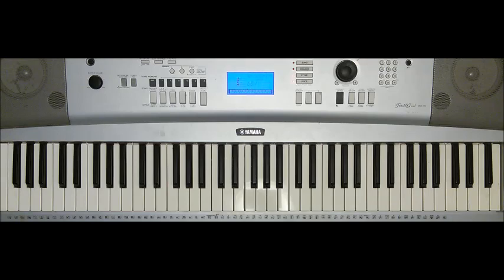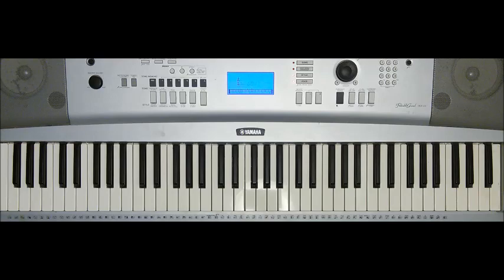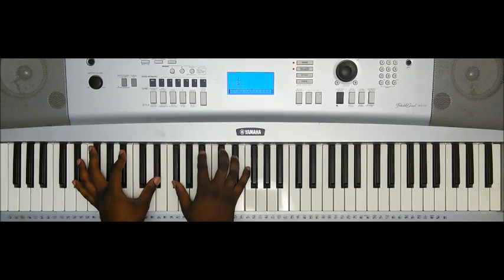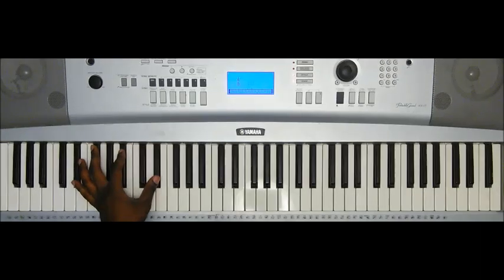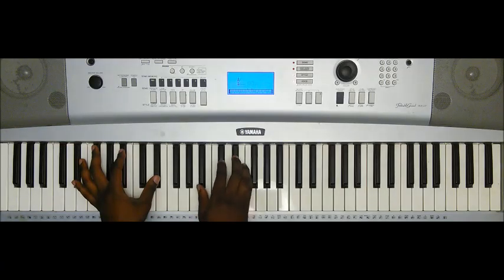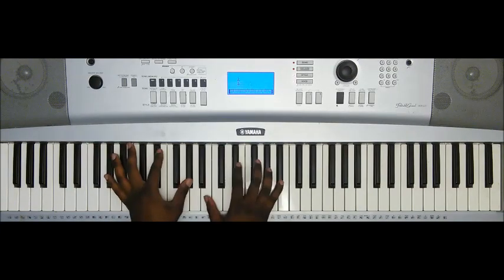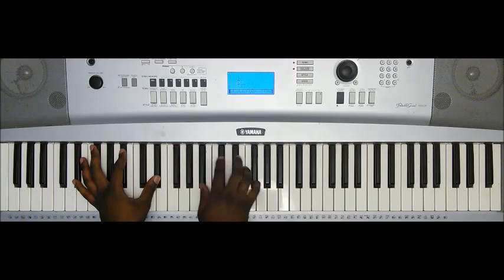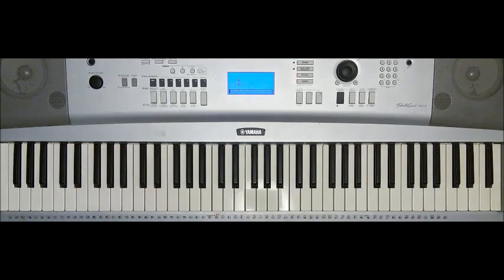How To Play Close To You by Dreezy and T-Pain on Piano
How To Play "Close To You" by Dreezy and T-Pain on Piano. Dreezy collaborated with T-Pain for "Close To You" which a smooth Hip Hop and R&B song about love. I really enjoyed transcribing the chords for this piece of music and it is really relaxing to play.

These chords can be transcribed to guitar or other instruments just as  easily from piano.

Chords:
Chorus:
Eb Minor 9th
Eb-Gb-Bb-Db-F

Ab Minor Sus 2
Ab-B-Db-Gb

Bb Major Flat 7
Bb-D-F-Ab

Eb Minor 9

Verse:
Eb Minor 9th

Lyrics:
"Close To You"
(feat. T-Pain)

[Dreezy:]
I just wanna take away the pressure
I knew you were special when I met you
Hate the way you bottle your confessions
I wait for you, I gotta know, I gotta know
Who you... who you... are
And you ain't gotta worry when you with me
I vibe with your mental because you get me
And whenever you want me, you can hit me
I'll be there in a minute boy
I'm tryna get close to you, to you, whoa-whoa

[Dreezy & T-Pain:]
Anything you want, I got it
In my feelings, boy, I'm so about you
I just wanna get to know your body
Baby anything goes
When I'm tryna get close to you, to you
Yeah, yeah, yeah, oh, no
Oh, na, na, na
Oh, na, na
Na

[T-Pain:]
I just wanna make this
So tel me is you out or is you in baby
We might just end up sharing skin babies
Siamese twins baby
I wanna get close to you, oh, whoa-oah, oh-oh-oh
Ah, alright, oh
Baby I think we done talked enough
Hit some of this kush and take this cup
Baby I ain't tryna make love
You know that I'm a thug
So what's up with you?
What's up with you?
All I know... oh, girl

[Dreezy & T-Pain:]
Baby anything goes
Oh, na, na
Na

[Dreezy:]
Said I was through it, but I really want him
His swagger got me falling like a leaf in autumn
And I don't give a damn about his baby mama
He always on my mind, I think I'm 'bout to call him
It might not last forever but it speeds the healing
This ain't the same with him, I get a better feeling
Don't care 'bout what they say, it ain't nobody's business
I said I wouldn't fall, I guess you got me slippin'